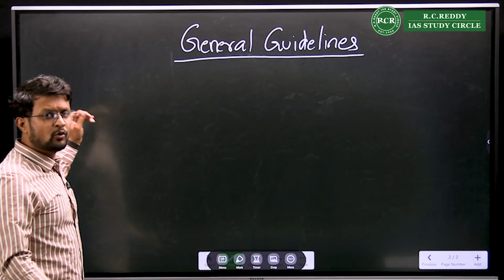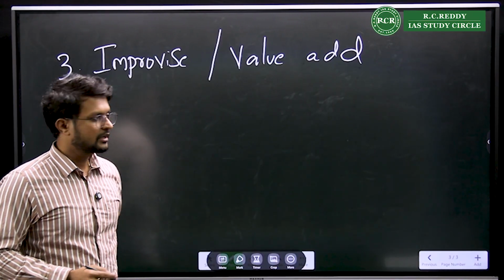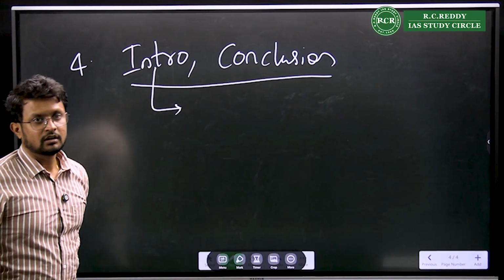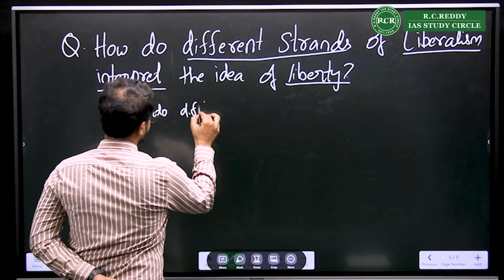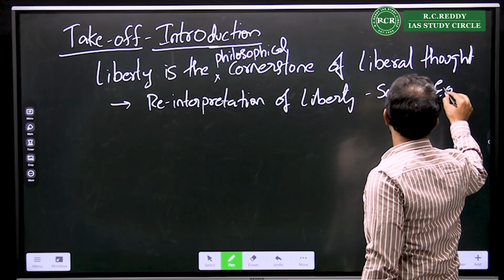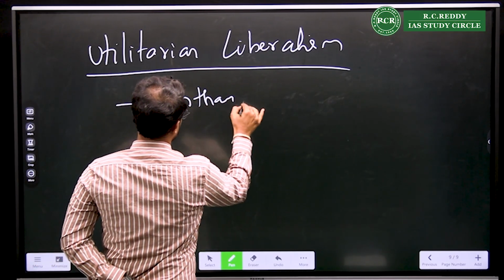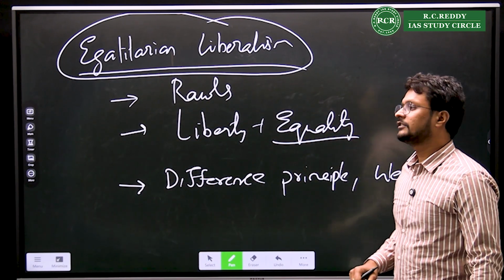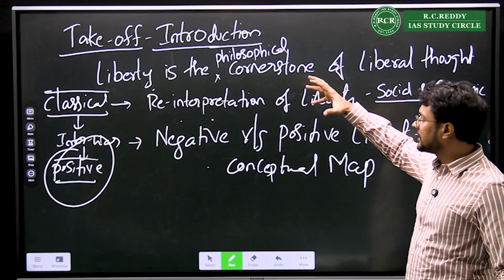Master PSIR Answer Writing| Vishwanath Sir| R.C.Reddy IAS Study Circle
Clear Your UPSC Doubts, Free Live:  forms.gle/CBqLSiWnMP3pfhf67